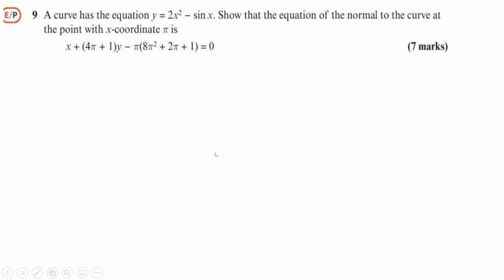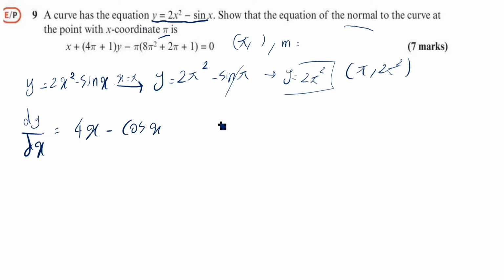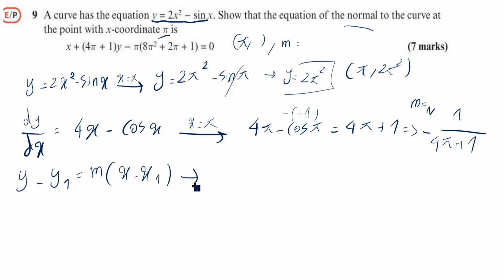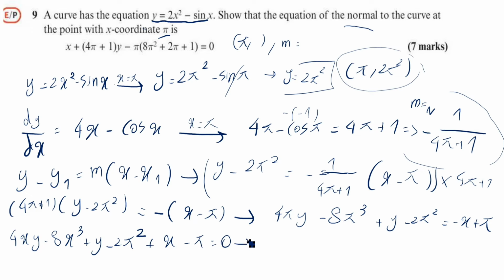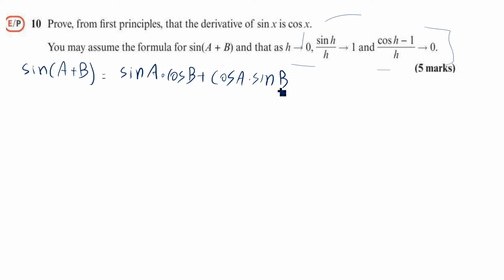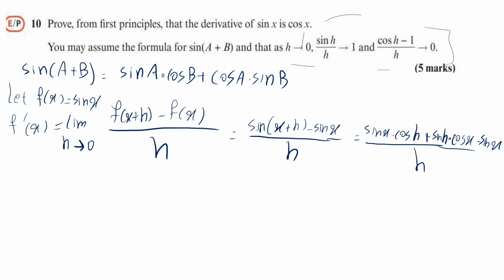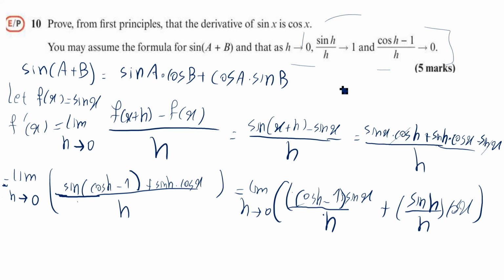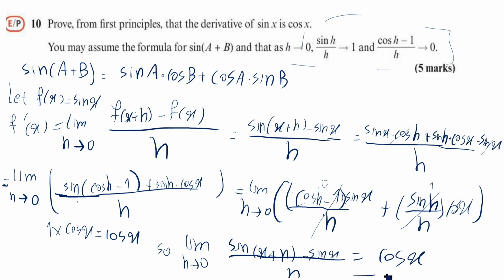A level Pure 2 differentiation_Questions 9_10 A level maths _